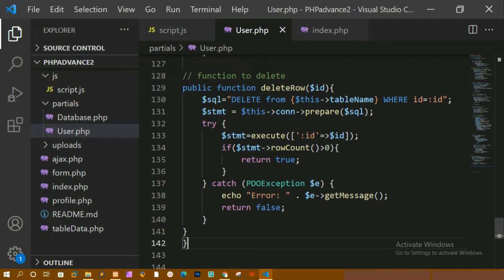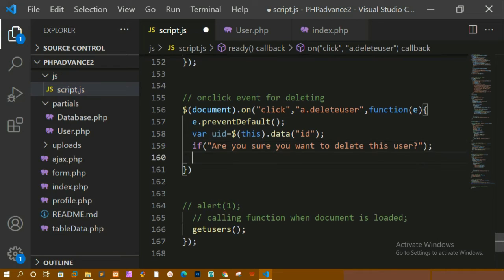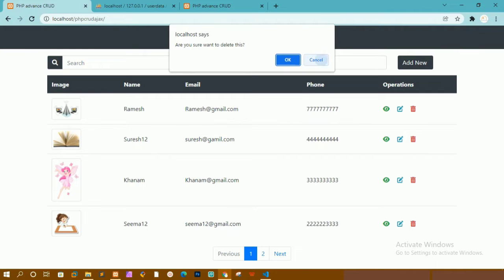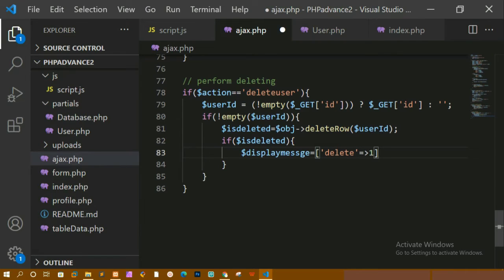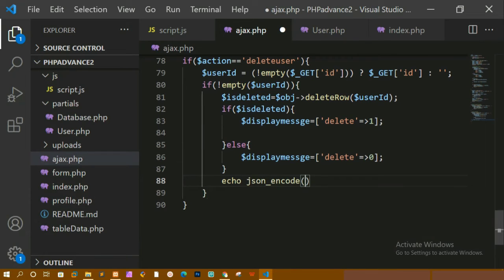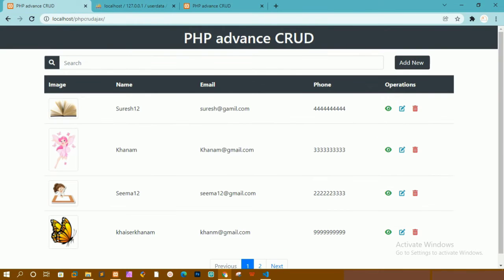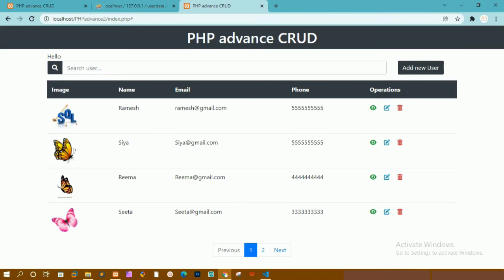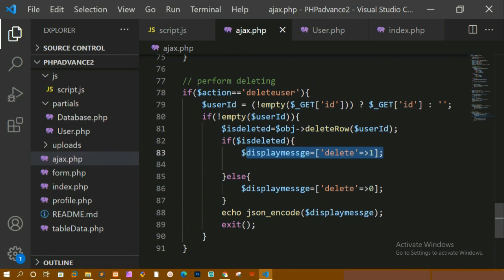PHP advance CRUD || Complete Delete Operation Logic using AJAX and JavaScript || Part-18